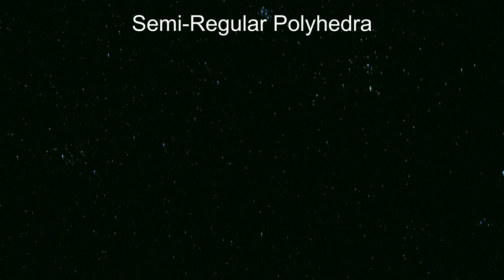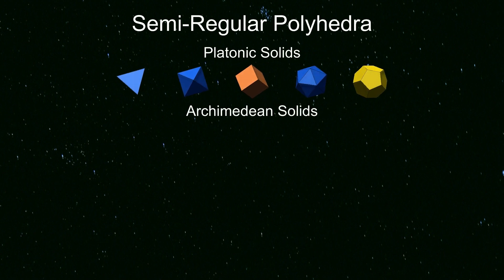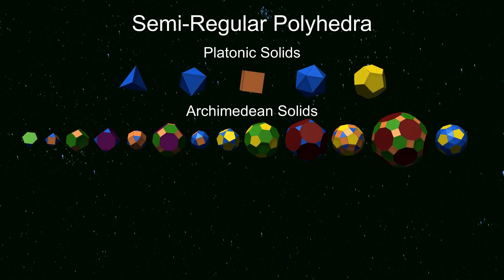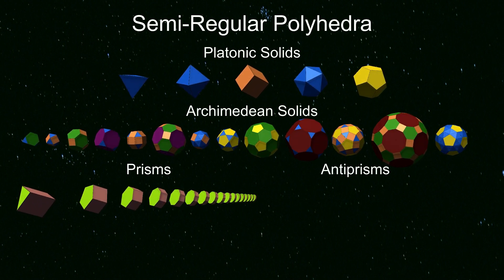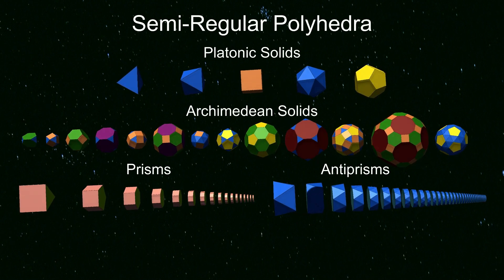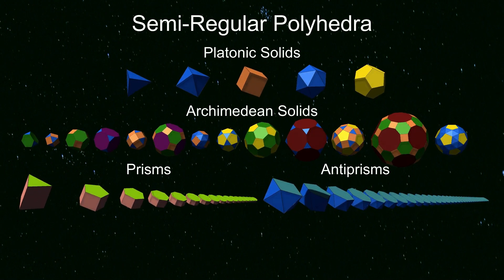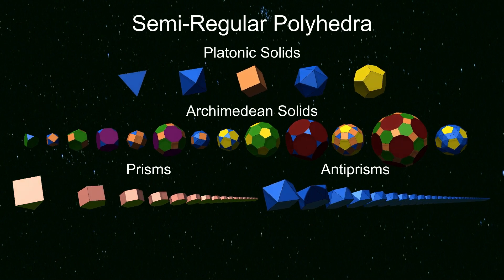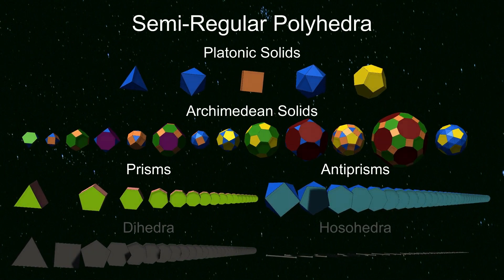Summary of Semi-Regular Polyhedra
A summary of the four families of semi-regular polyhedra.

Chopin - Prelude in C sharp minor, Op. 45
played by Jeannette Fang